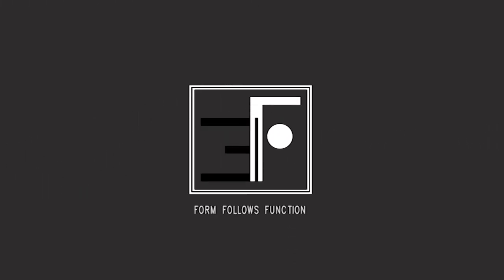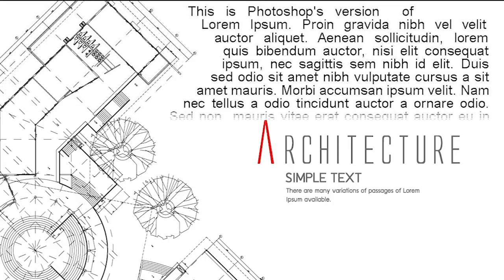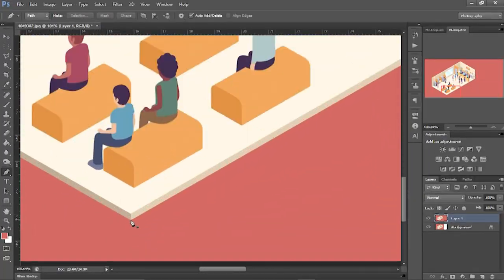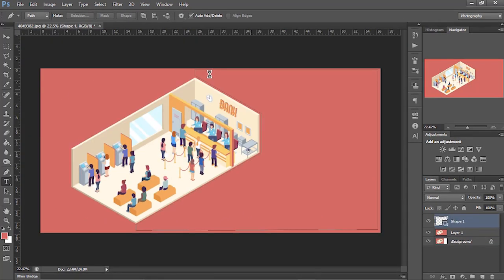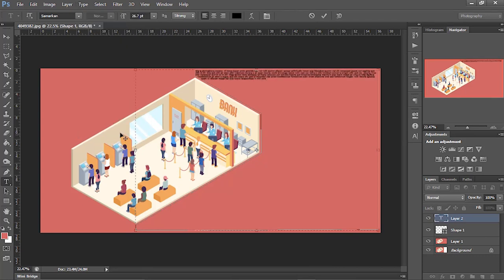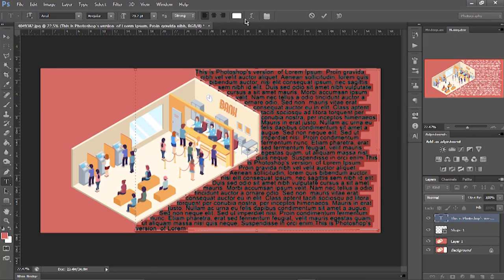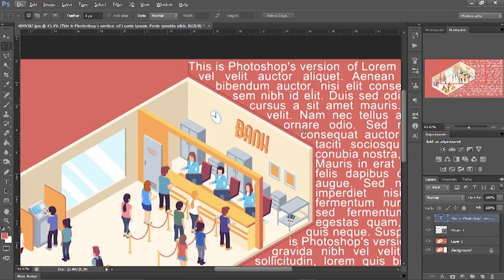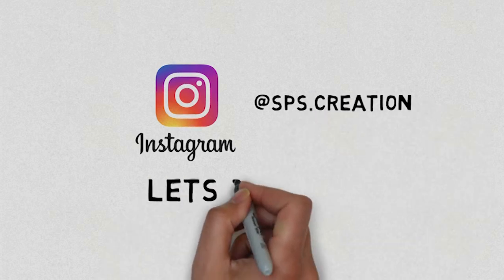Improve Architecture Presentation by Wrap the Text in Any shape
Hello guys, you know that in the architecture presentation sheets the text/ text writing style matters alot, so today i shared the video on wrap the text in any shape from the photoshop.
Must watch the video and learn how i wrap the text, which help you in making your sheets perfect and well composed architectural sheet.

Music Credit -
Artist: Amadeus
Song: Legendary [NCN VN Release]